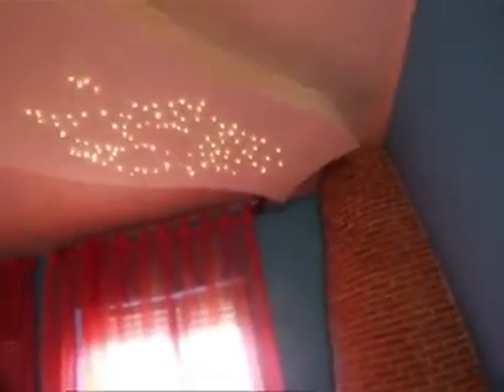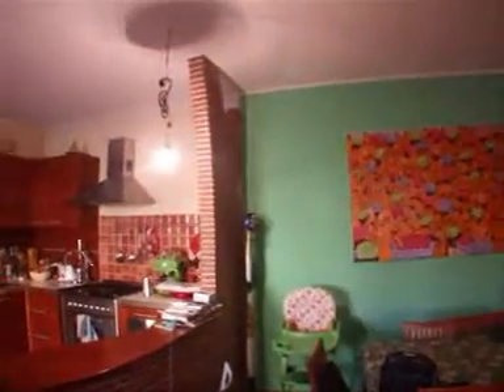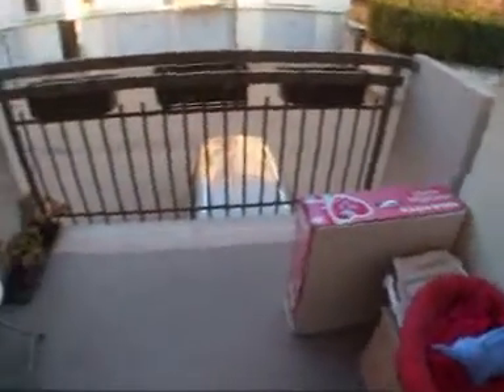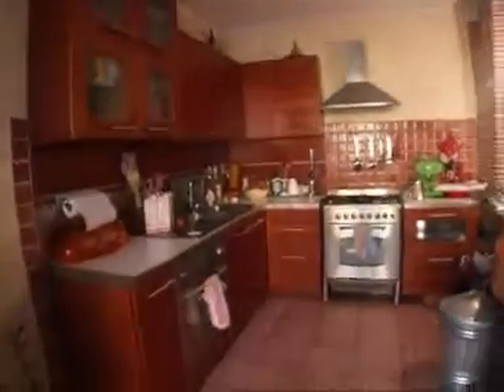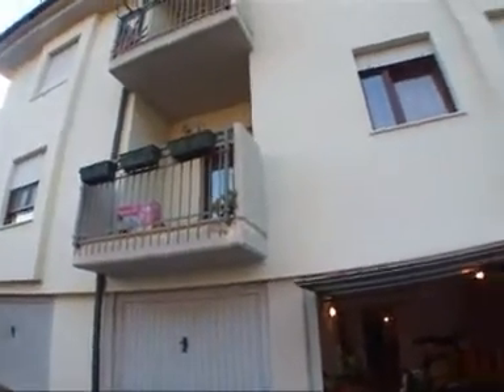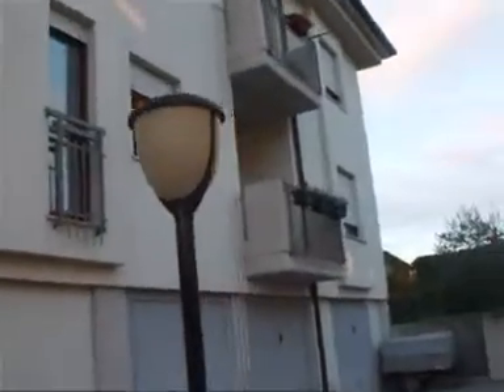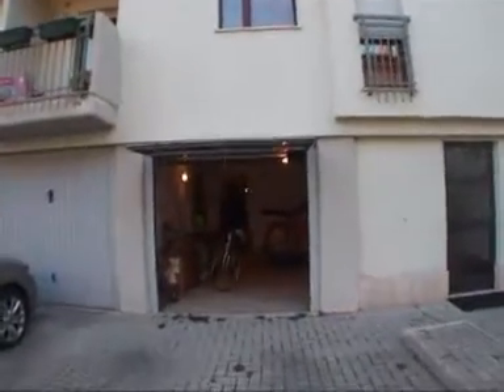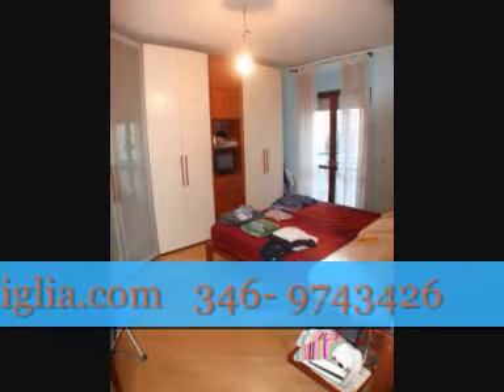miciccolii 198_0001.wmv